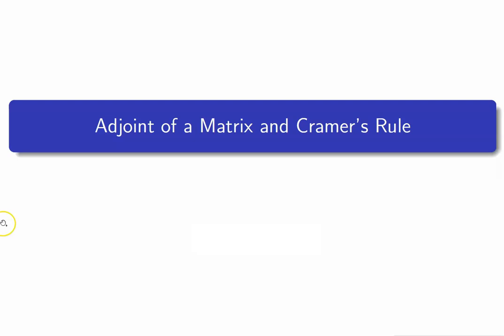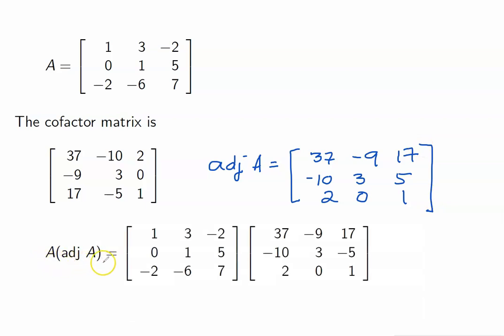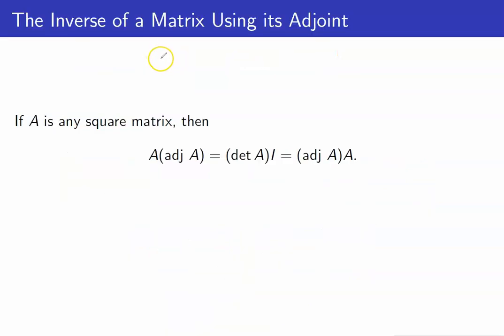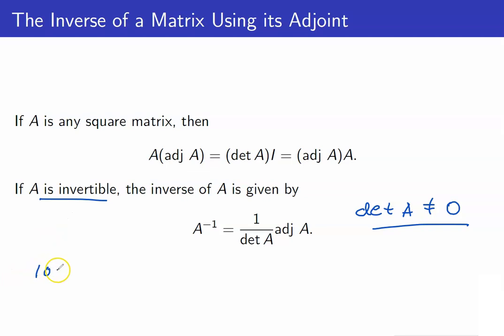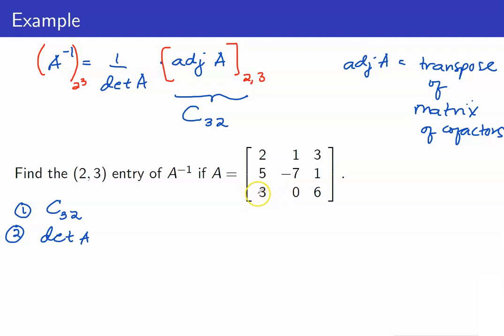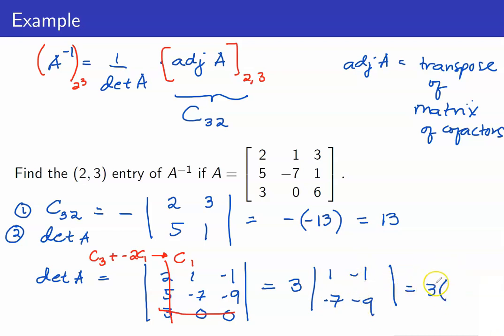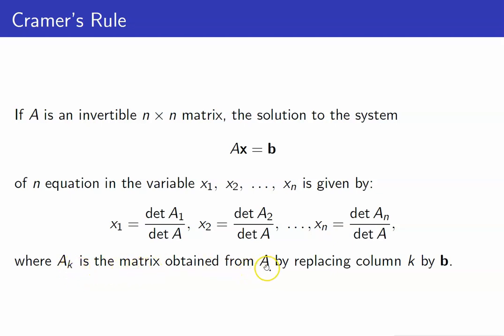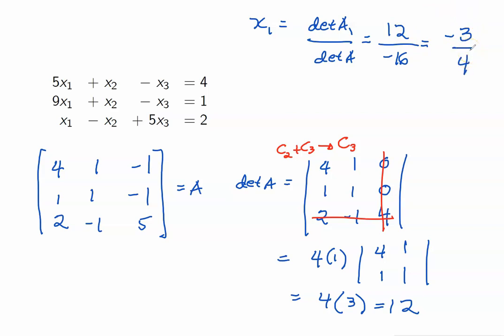Linear Algebra Lecture 13 | Adjoint of Matrix and Cramer's Rule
In this lesson, I am going to discuss adjoint of a matrix and Cramer's rule.  We use Cramer's rule to solve systems of linear equations.

 This is part of our series in Elementary Linear Algebra.

🙋‍♂️ Have questions?